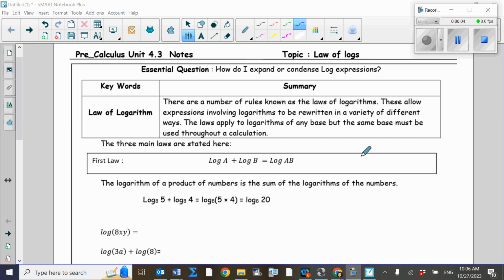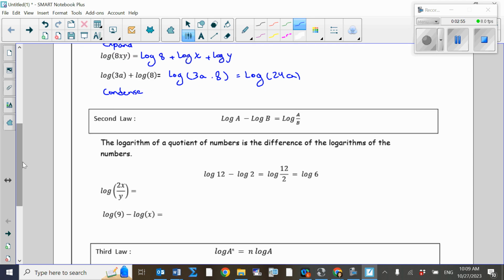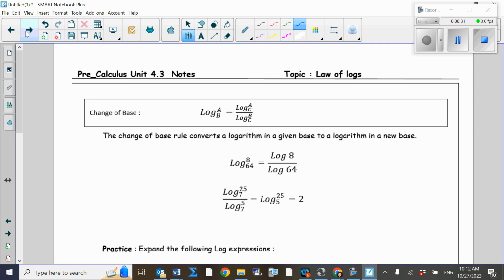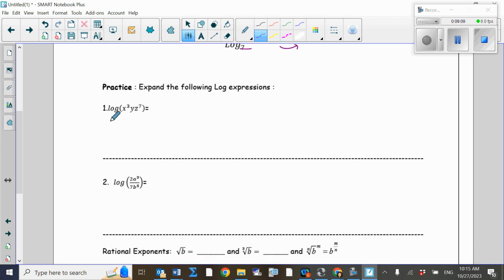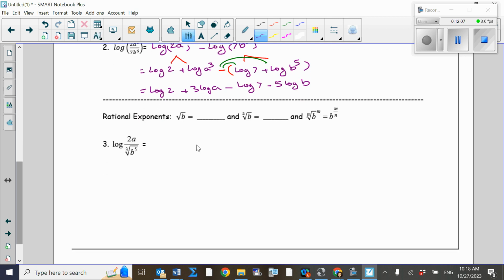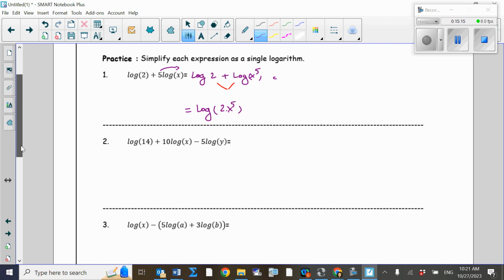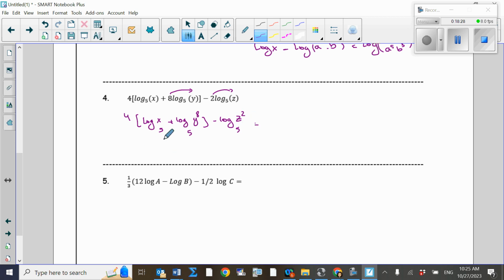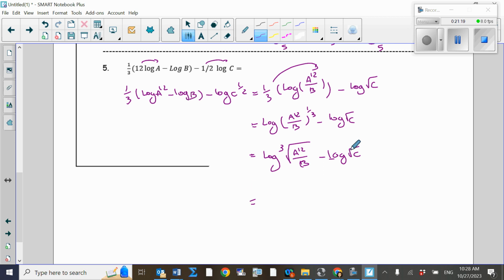4 3 Law of Logarithm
Law of Logarithm